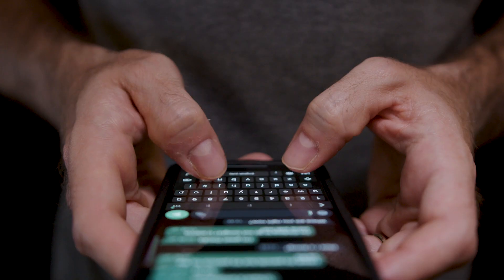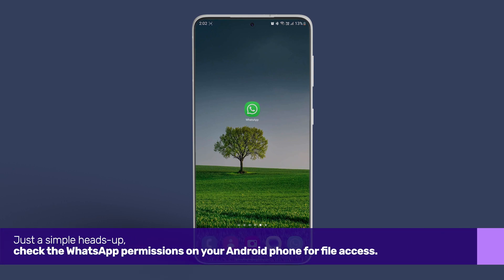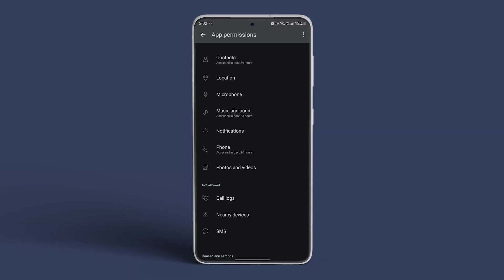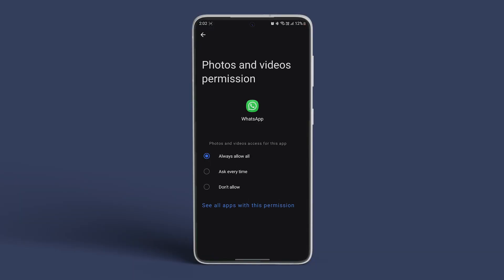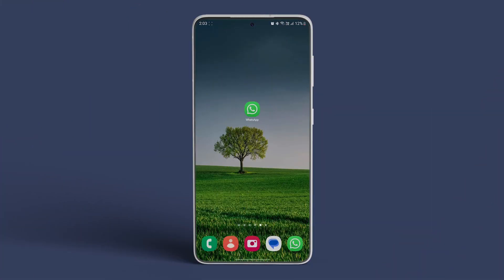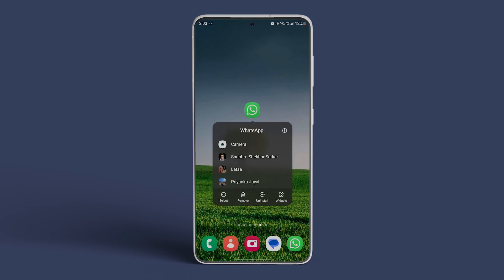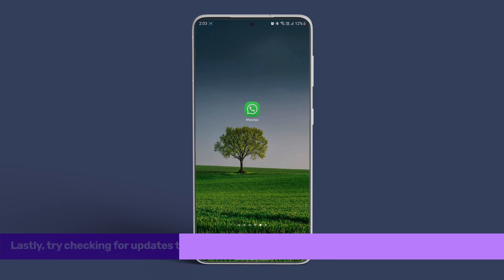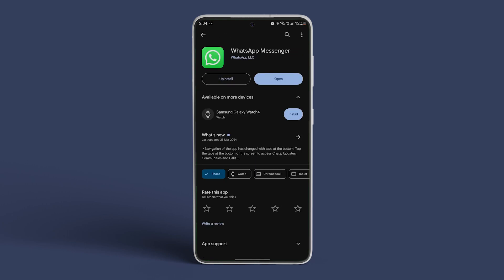How to Fix Unable to Send Multiple Documents on WhatsApp Error on Android Phones | Guiding Tech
A lot of users have been complaining that they’re unable to send multiple documents on WhatsApp using Android devices.
Especially when you’ve captured a lot of photos of an event and want to send it as a document on WhatsApp without the depreciation in quality – this bug is frustrating, to say the least.

In this video, we will demonstrate how to fix unable to send multiple documents on WhatsApp on your Android phones. These given fixes should help you solve the error of unable to send multiple documents on WhatsApp on your Android devices.